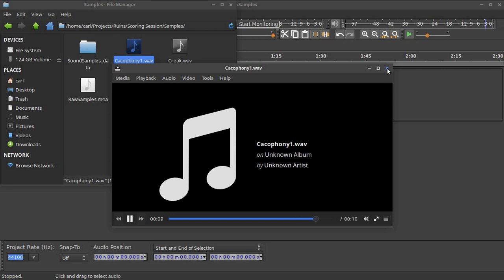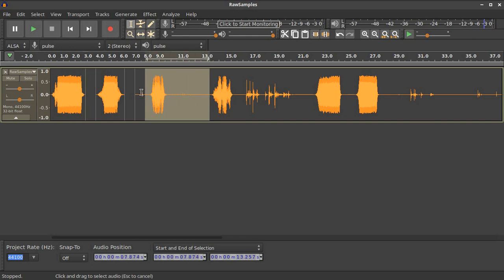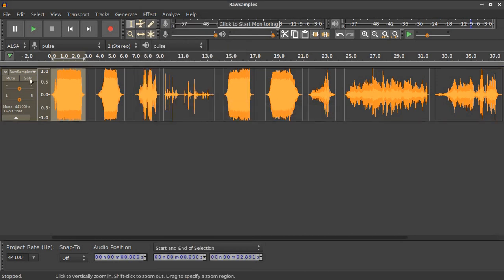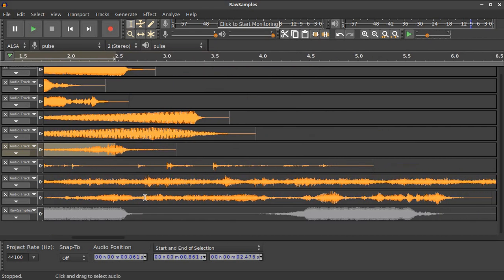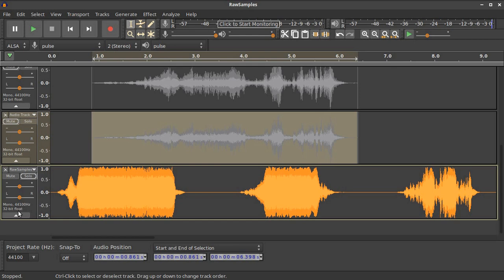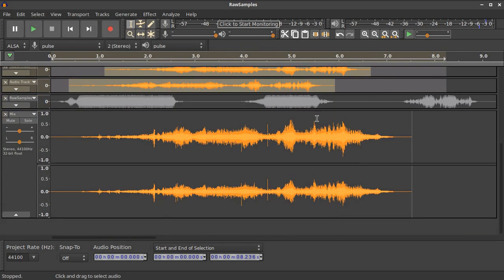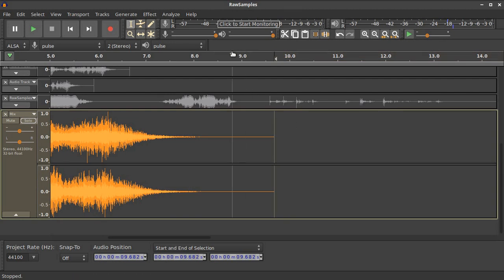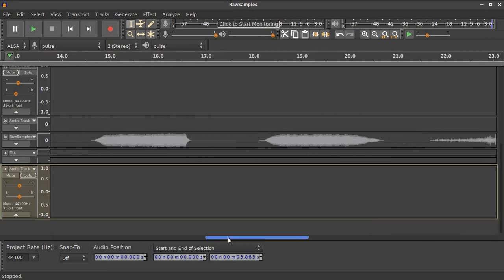Ruins - Sound Design - Tutorial Three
In this tutorial, we look at designing, recording and mixing special sounds to augment our orchestrations.